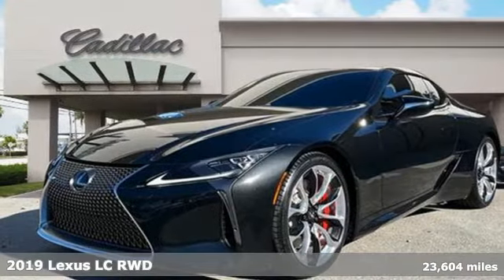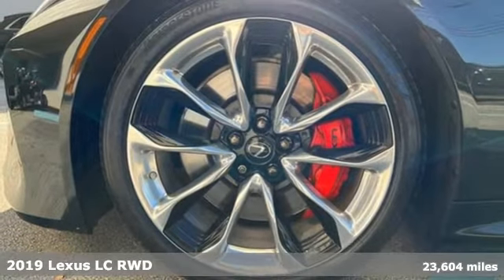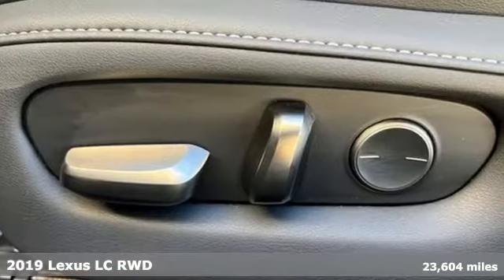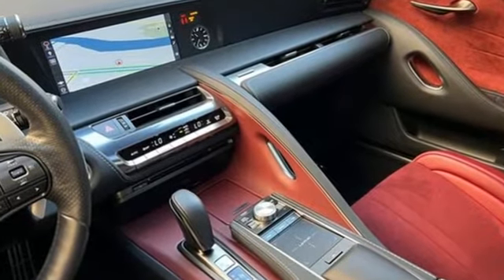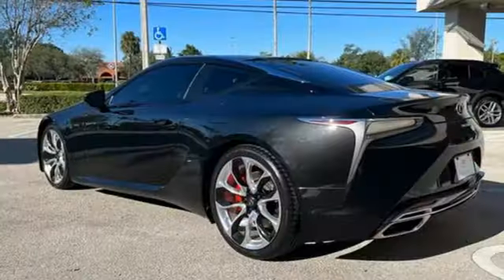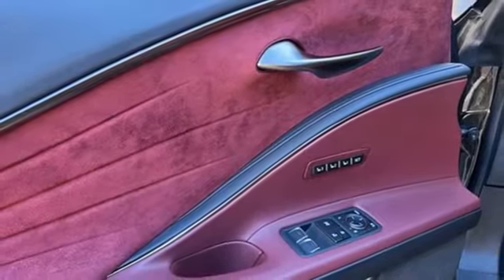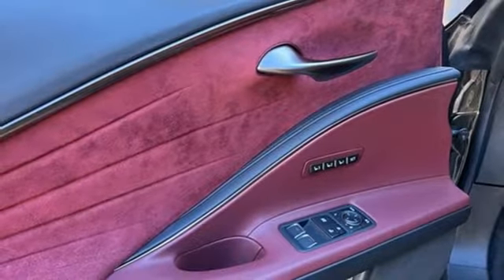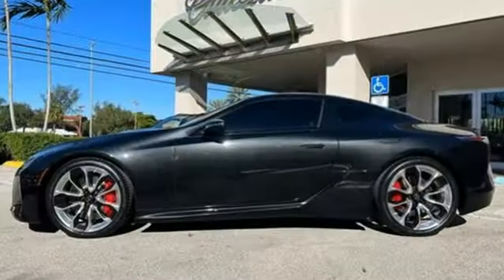Used 2019 Lexus LC 500 Miami Fort Lauderdale, FL BA3562 - SOLD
Year: 2019
Make: Lexus
Model: LC 500
Trim: 500
Engine: 5.0l 8 Cylinder Fuel Injected
Transmission: RWD 10-Speed Automatic
Color: Black
Interior: Rioja Red
Mileage: 23604
Stock #: BA3562
VIN: JTHHP5AY1KA006451

Address:
1240 North Federal Highway